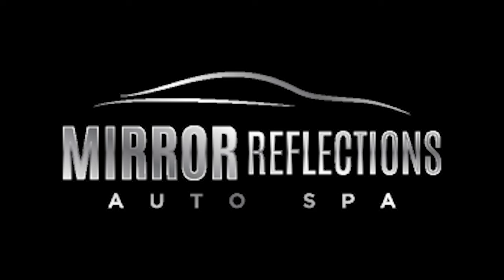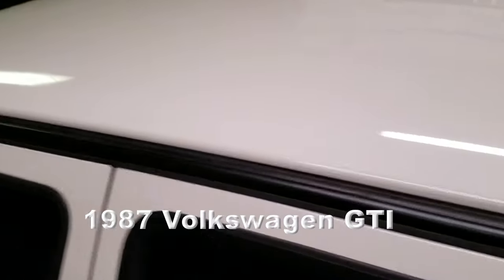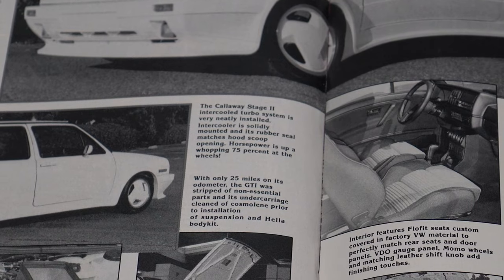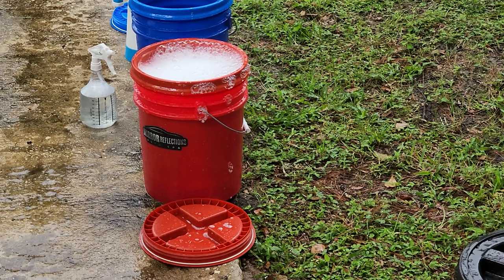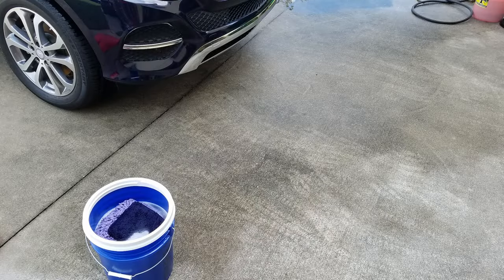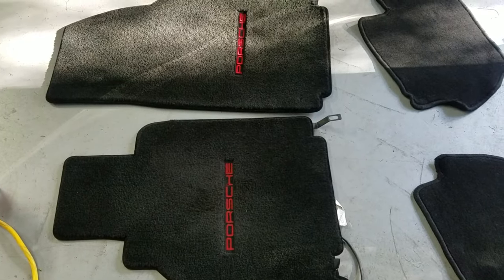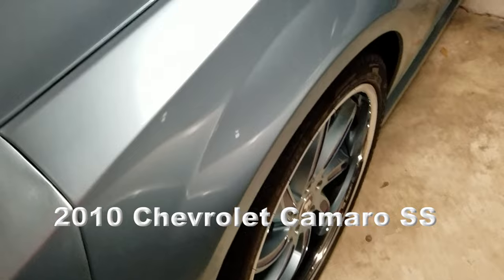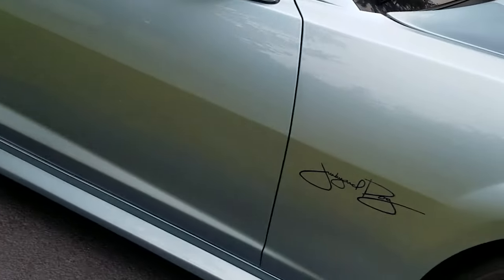Memorable Cars Detailed - Vlog 1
Mirror Reflections Auto Spa celebrating 7 years.  The start of a Vlog Series.